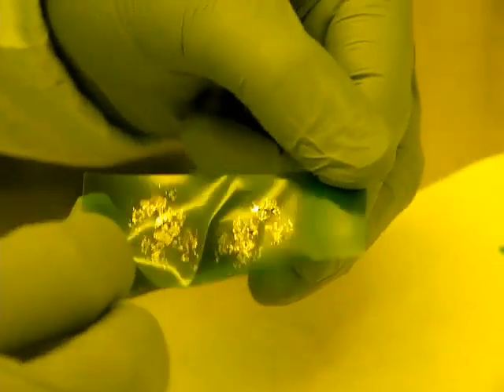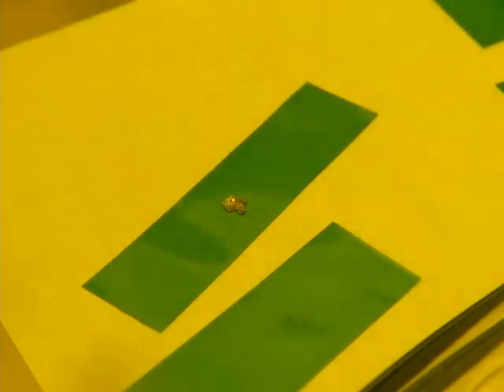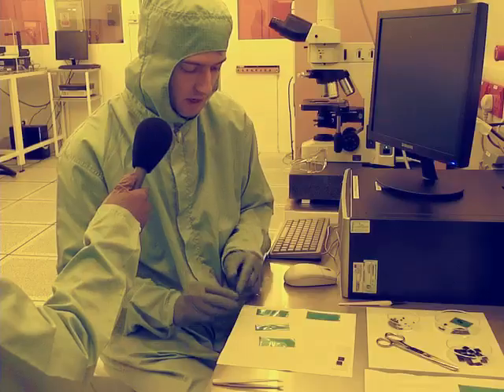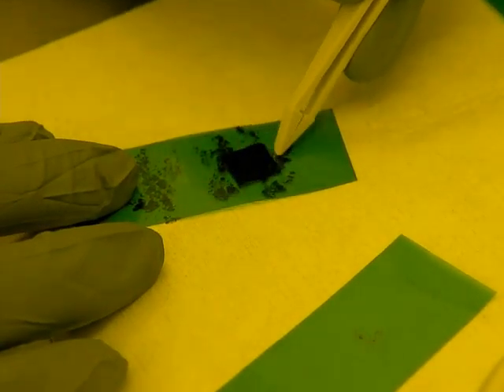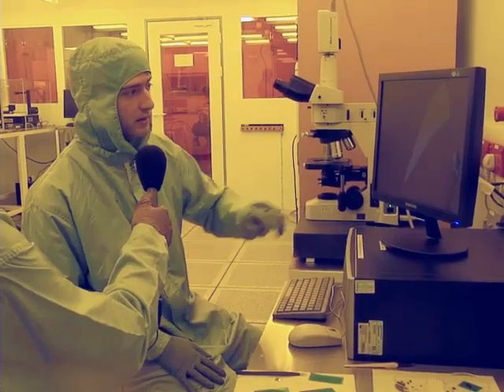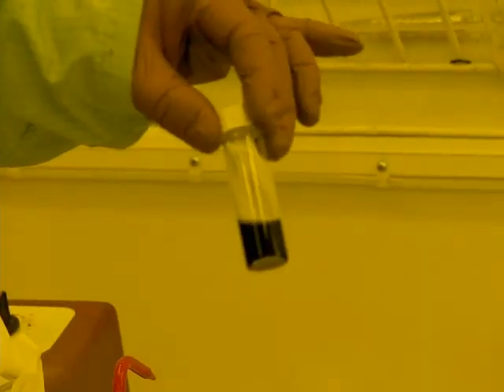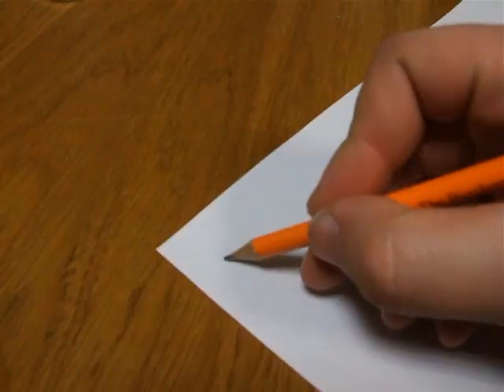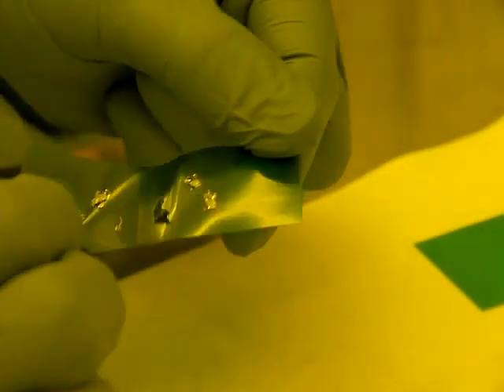Making Graphene - Naked Engineering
How to make the only recently discovered and high-tech material Graphene using sticky tape.